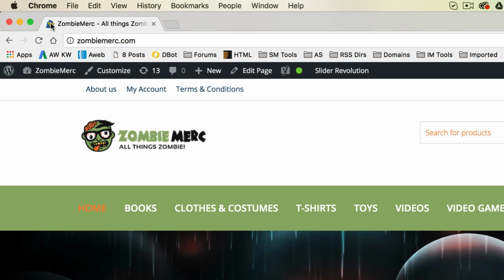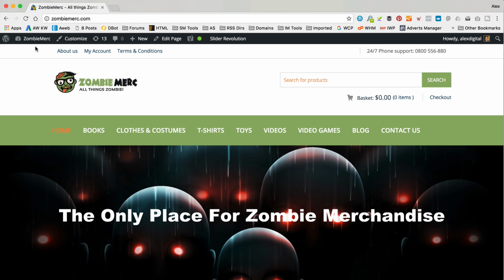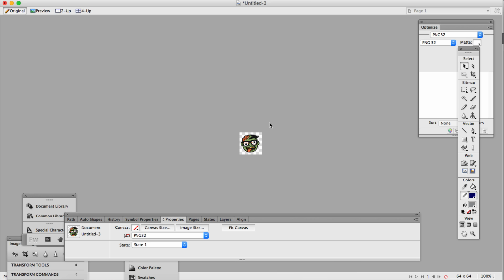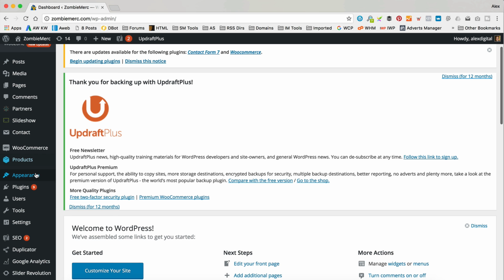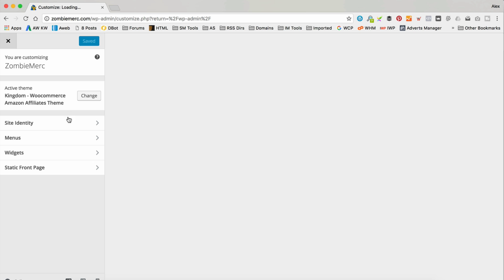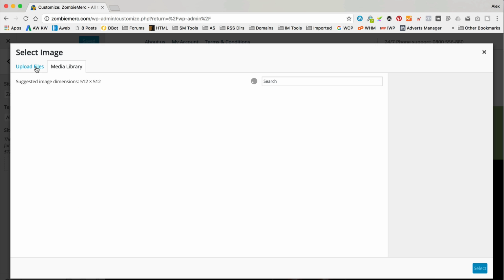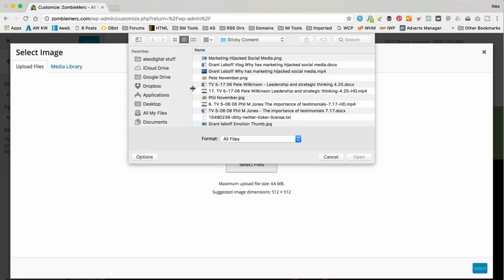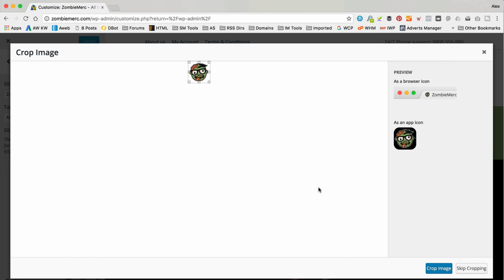How to ADD A FAVICON to WordPress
In this video I show you how to add a favicon to WordPress. It's really quick and easy and you can do it using an WordPress theme you like. Let me know if you have any questions.